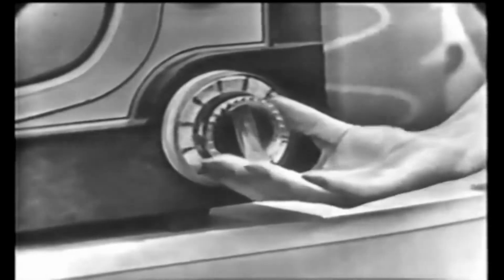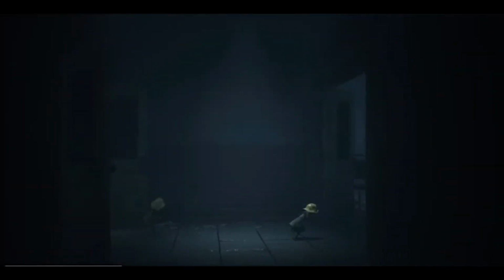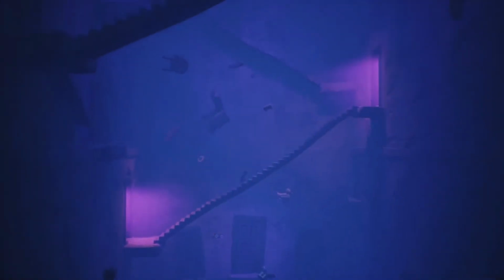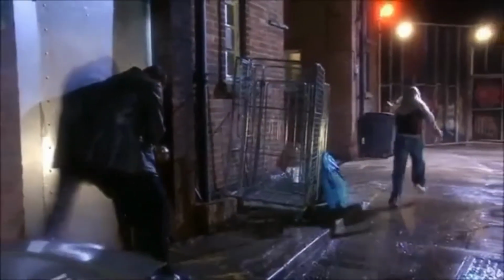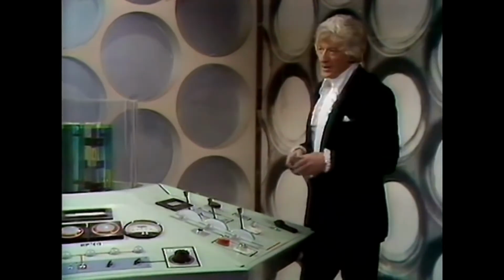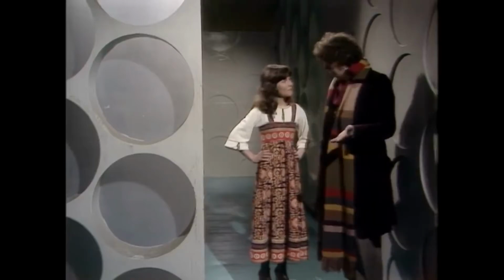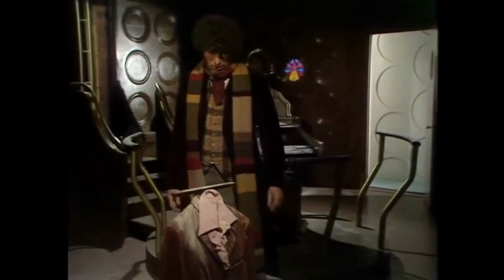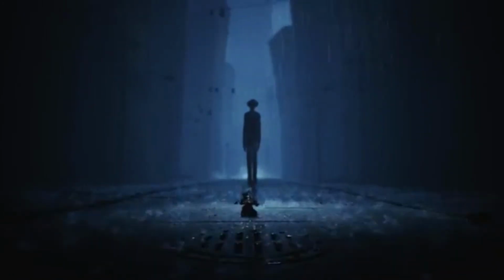Little Nightmares 2 The signal Tower revealed!!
This video is about the signal Tower in little nightmare to world. in this video I will go over a possible explanation of what the signal Tower is.